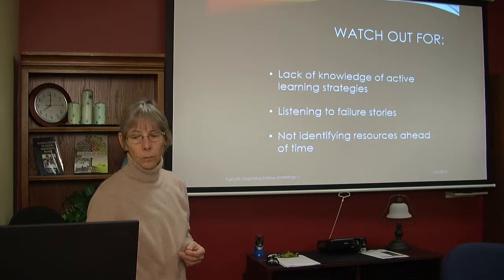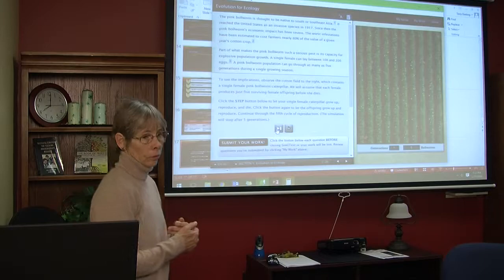Flip Or Flop: How To Efficiently And Effectively Flip A Course - Faculty Fellow Dr. Terry Derting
Dr. Terry Derting on the process and benefits of flipping a classroom.